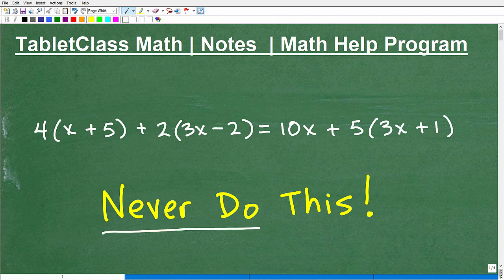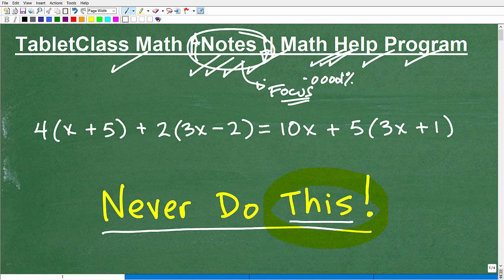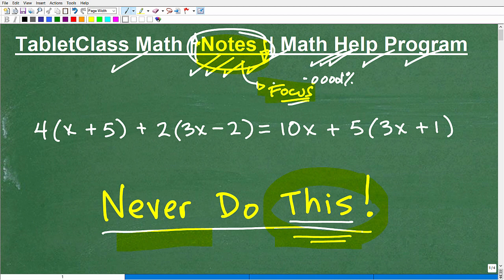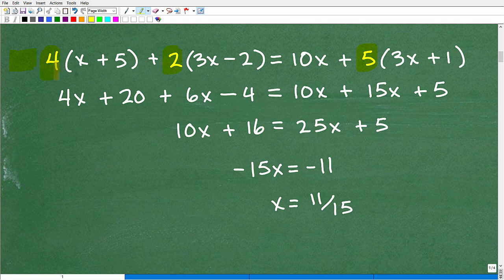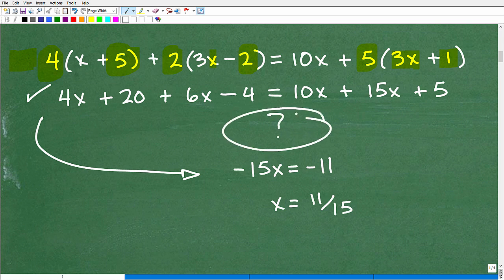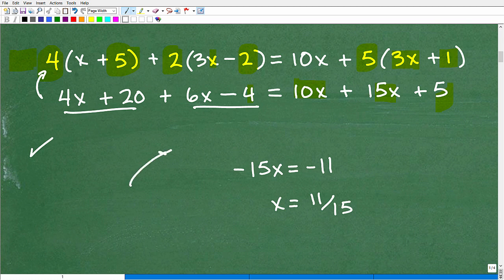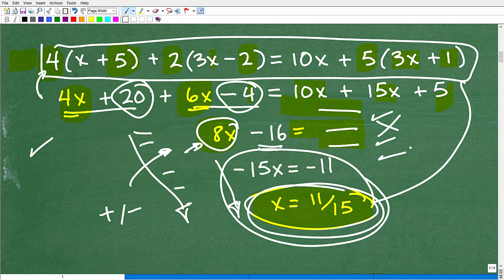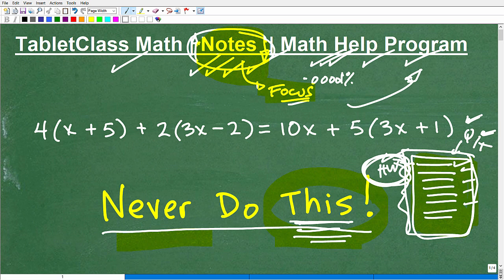NEVER do this in Algebra 4(x + 5) + 2(3x – 2) = 10x + 5(3x + 1)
Math help with algebra and how to get problems correct by showing all steps and neatness.  For more math help to include math lessons, practice problems and math tutorials check out my full math help program